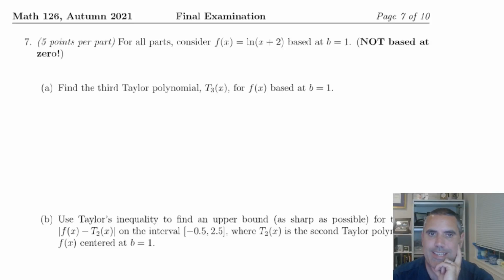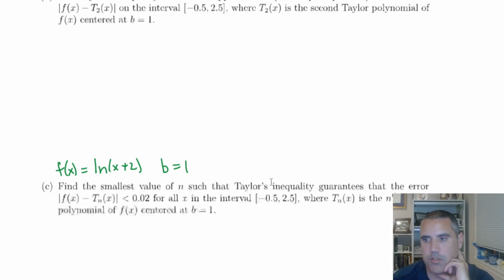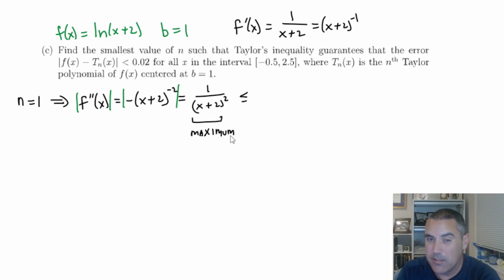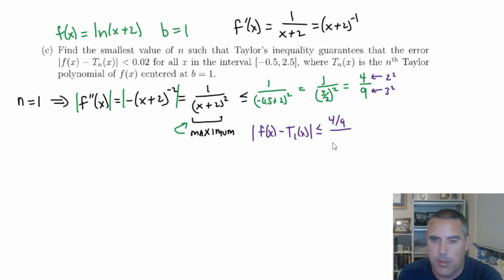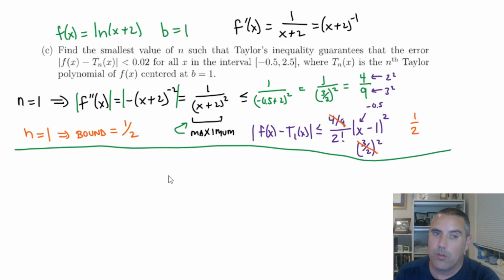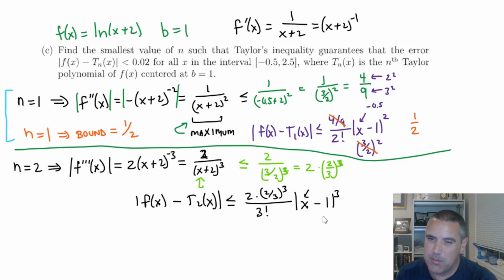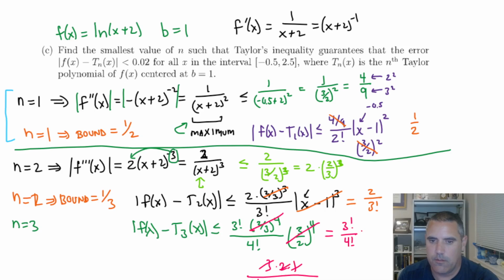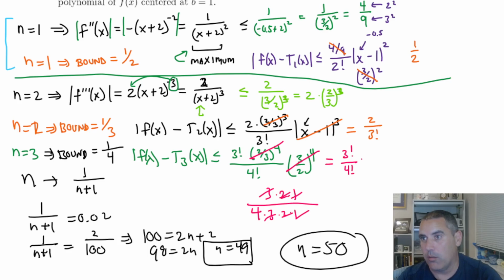Math 126 Fall 2021 Final Q7: General Steps to finding the first "n" in an error bound.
Time-Stamps:
00:00 Intro
02:00 Trying n = 1
05:00 Trying n = 2
07:00 Trying n = 3 and finding the pattern
08:20 Finishing the problem